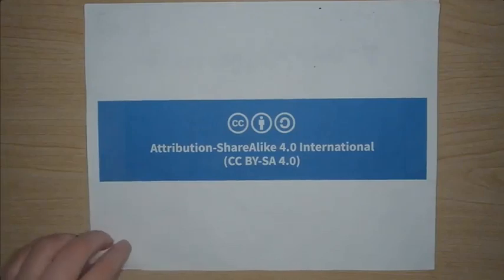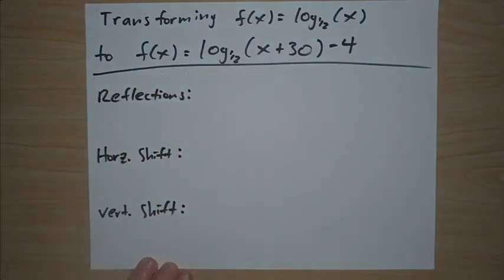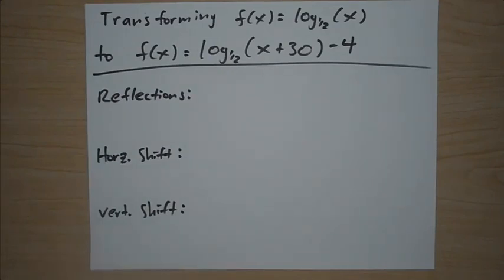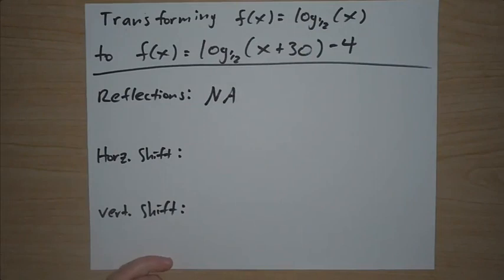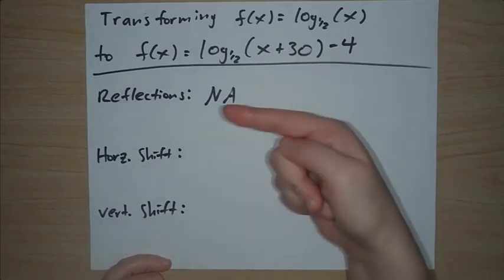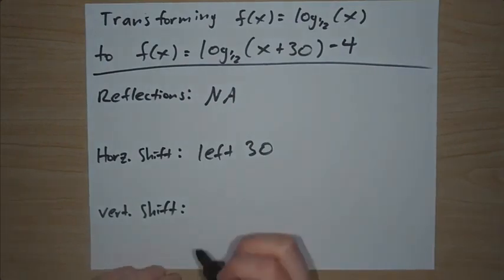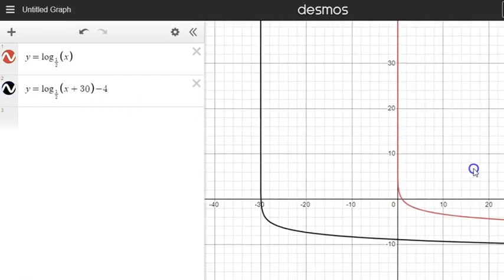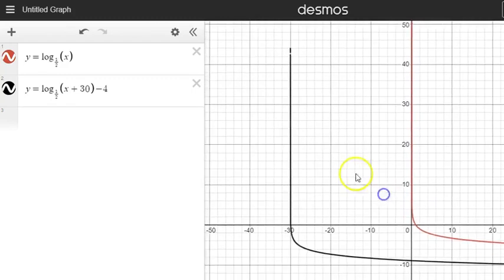Logarithmic Functions Ex 1 Part 1